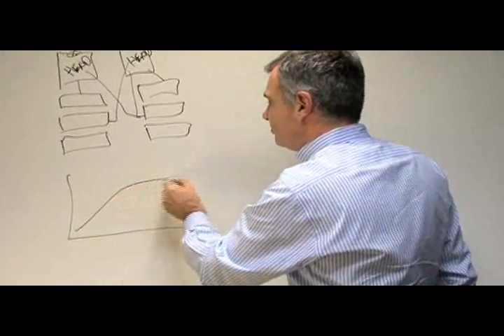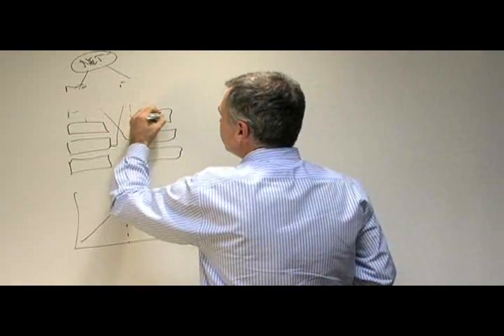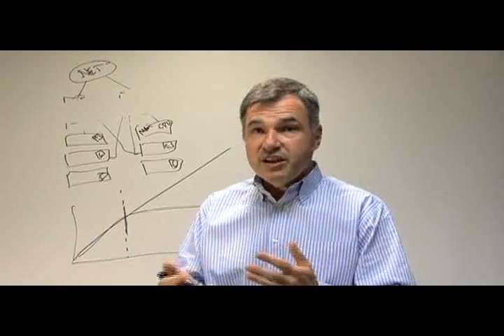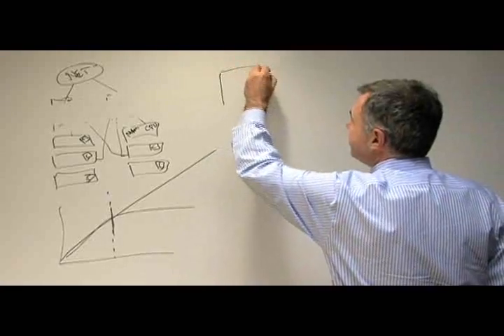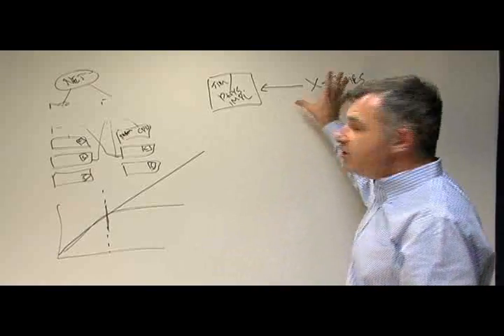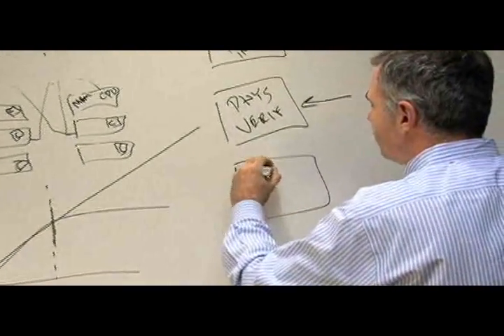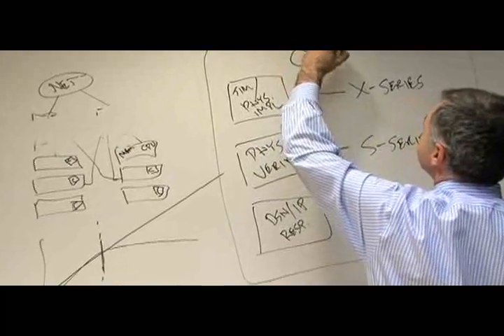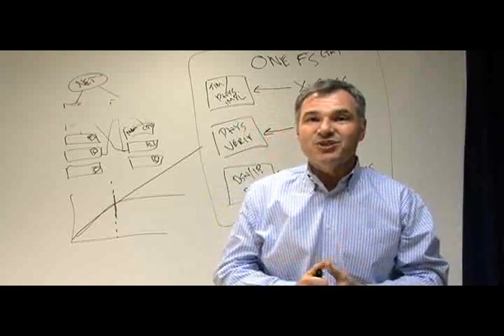Isilon: Solutions to storage-based design issues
How Scale-out NAS can help storage unlock exceptional IC Design Productivity Whiteboard (Part 4 of 5): Solutions to storage-based design issues.